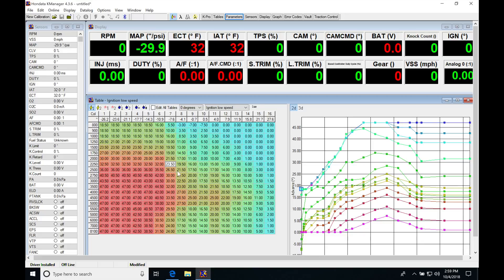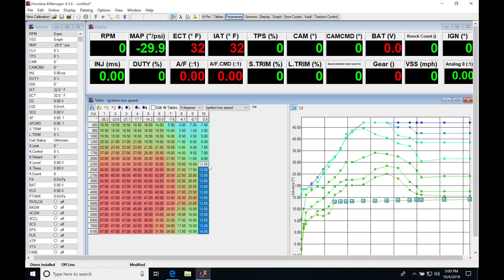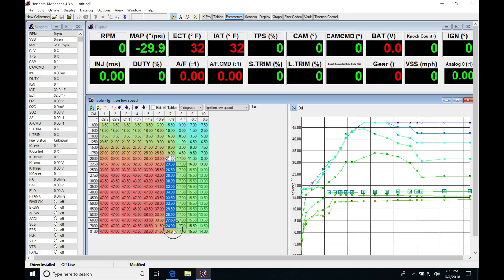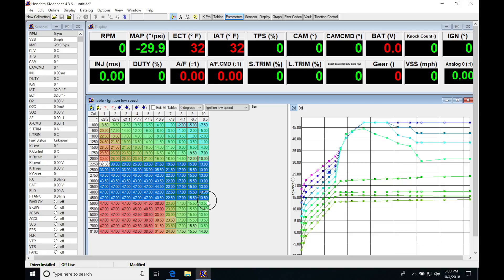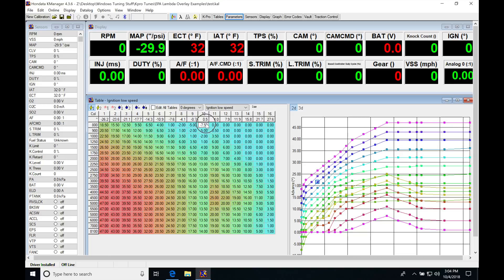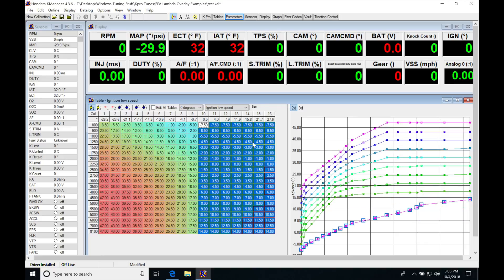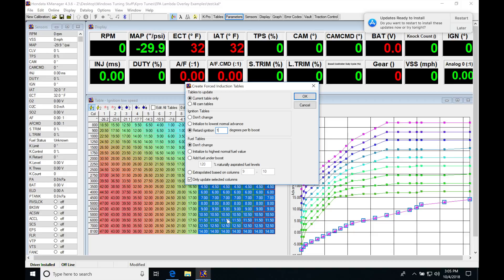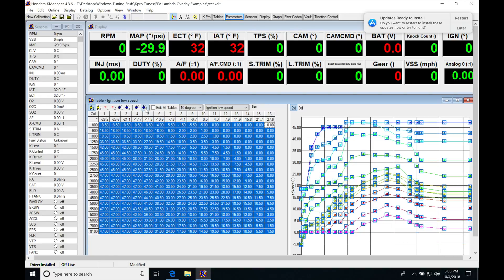Hondata Kpro Part 24: Forced Induction Basemap | Evans Performance Academy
Part 24 of the the Hondata Kpro training course walks you through how to create a forced induction base calibration file to being your tuning process.